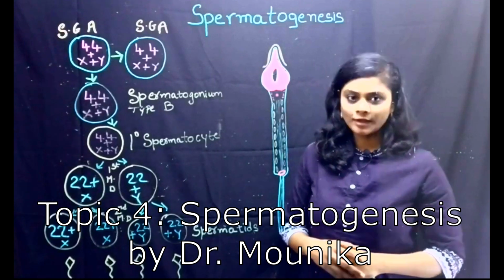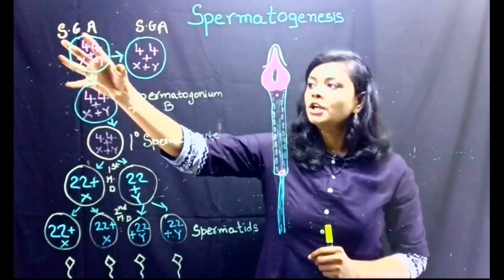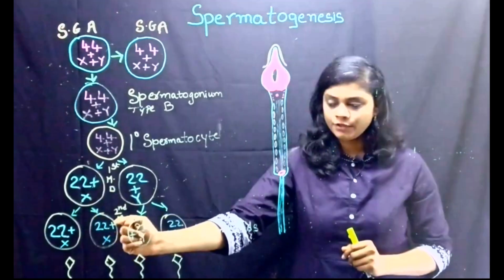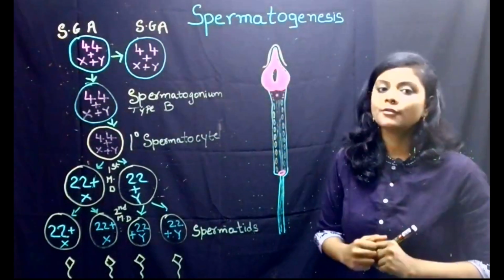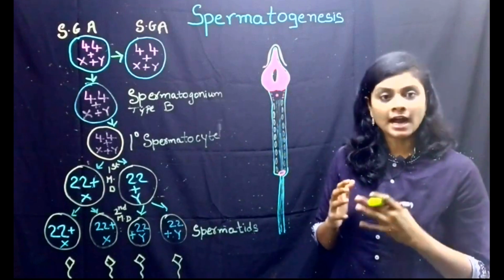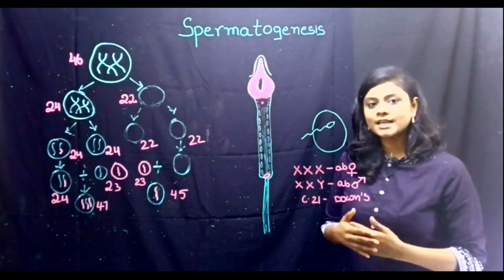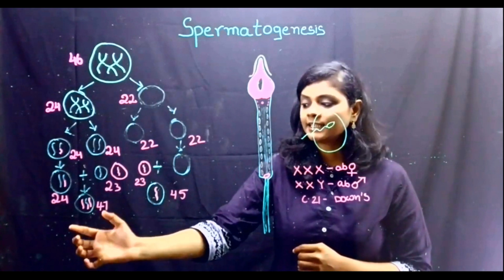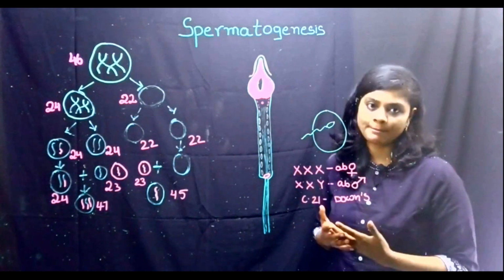TOPIC 4: Spermatogenesis by Dr. Mounika from Invodent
Spermatogenesis by Invodent
Content in this Video:

0:00 Intro
0:10 Spermatogenesis
0:38 What is Spermatogenesis
0:50 Process of Spermatogenesis
1:18 Spermatogonial Cell
2:46 First Meiotic Division
3:18 Second Meiotic Division
4:00 Structure of Sperm Cell
7:50 Trisomy
10:18 Monosomy